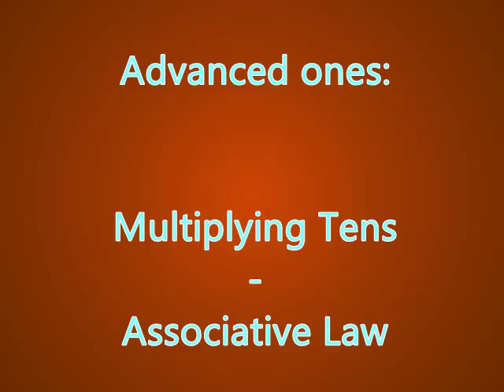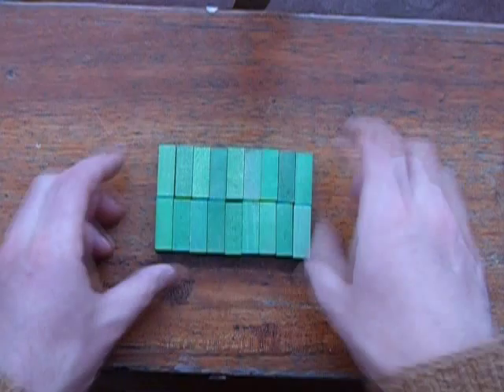6.2 Multiplying Tens; Associative Law